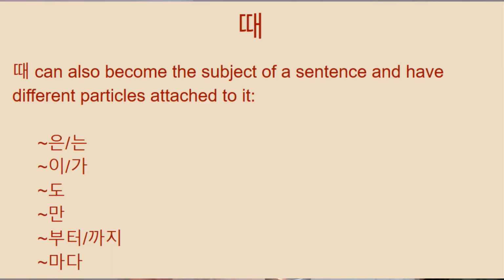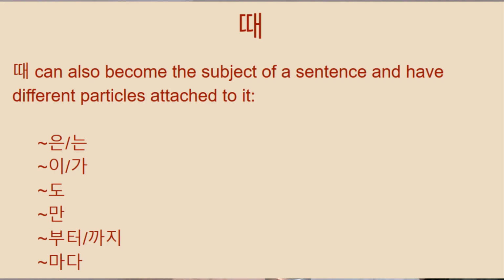Master Korean Grammar: Unlocking ㄹ/을 때!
In today's video we will take a look at the Korean grammar ㄹ/을 때. This essential grammar is used to indicate "when" something happens and is crucial for constructing sentences in a variety of contexts.

Join me as I break down the rules of using ㄹ/을 때, provide helpful examples, and share tips to help you grasp this concept more easily. Whether you're a beginner or looking to refine your Korean skills, this lesson is designed to enhance your understanding of using ㄹ/을 때.

Song: Spell
Music composed and recorded by Oak Studios.